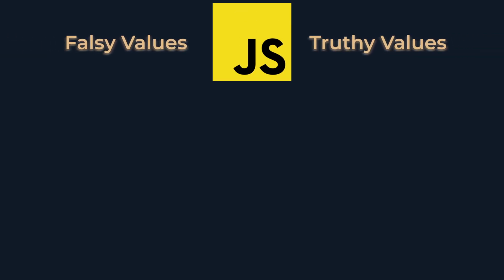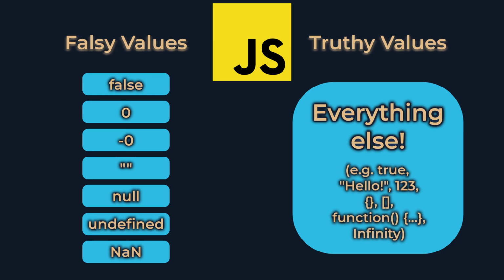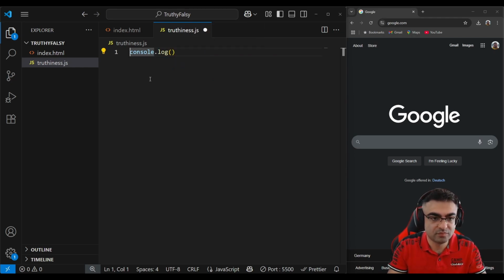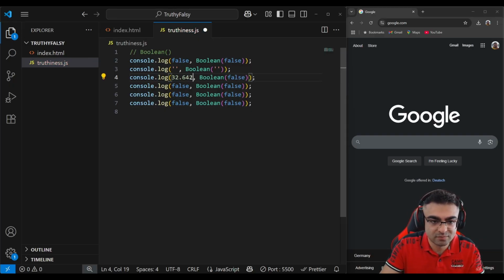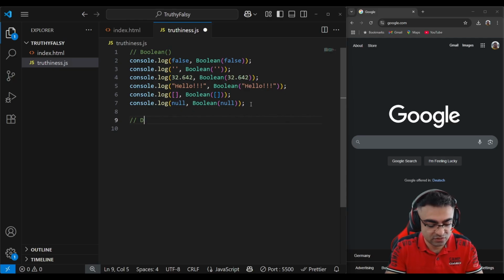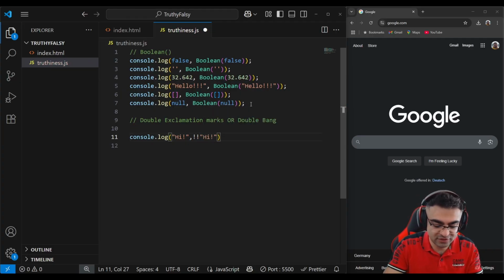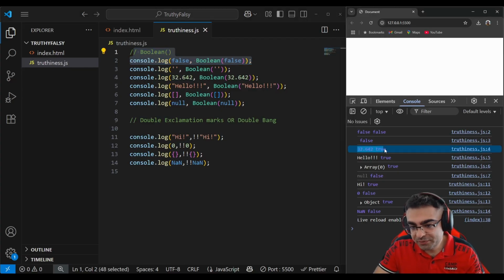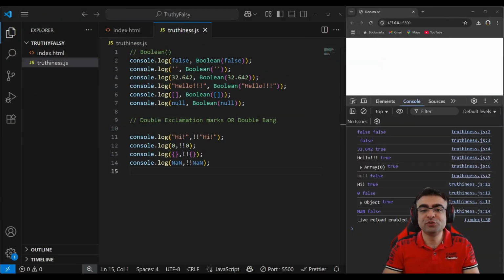Truthy and Falsy Values | Javascript Basics | #16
Unlock the Secret of Truthy & Falsy in Javascript! 🚀

If you’ve ever wondered why some values in Javascript behave like true and others behave like false — even when they’re not actually booleans — then you’re in the right place!
In this video, we’ll break down Truthy and Falsy Values in the simplest, most beginner-friendly way possible, so you can finally understand what’s really happening under the hood in your code.

What you’ll learn in this video:
✅ What “truthy” and “falsy” really mean in JavaScript
✅ The 7 falsy values you must memorize (and why they matter)
✅ How Javascript converts non-boolean values into booleans
✅ How this concept ties directly into conditions, comparisons, and logical operators (your next step in JS mastery)

We’ll use clear explanations, fun examples, and easy visuals so you can grasp this concept without getting lost in technical jargon.
By the end of this tutorial, you’ll be ready for the next videos on logical operators and if/else conditions, and you’ll understand why this topic is a must-know for writing clean, bug-free code.

📌 Why it’s important:
Truthy and falsy values affect how Javascript decides whether a piece of code runs or not. This tiny detail is responsible for countless bugs and “mystery” errors that confuse beginners (and sometimes even pros). Mastering it now will make you 10x more confident when working with conditions in your programs.

📜 Timestamps:
00:00 Introduction
00:50 What you MUST know this?
01:01 What does "truthy"/“falsy” mean?
01:35 The 7 falsy values in Javascript
02:44 Let's code: Exploring Truthy/Falsy values by converting them to booleans
06:39 Wrap up

➡ Logical Operators in JavaScript (coming soon)
➡ If/Else Statements in JavaScript (coming soon)